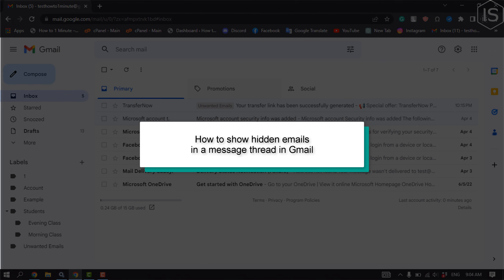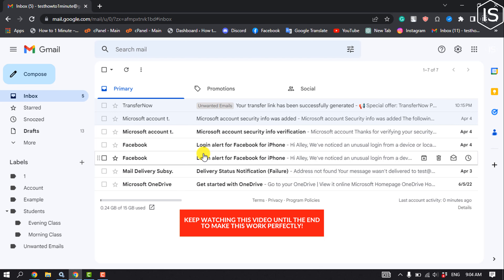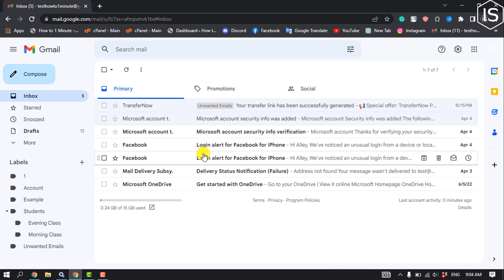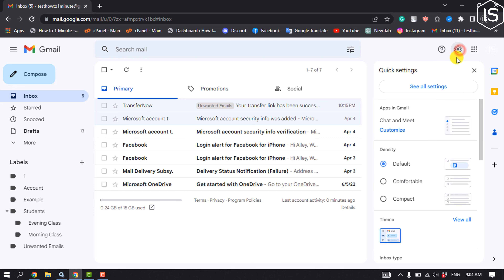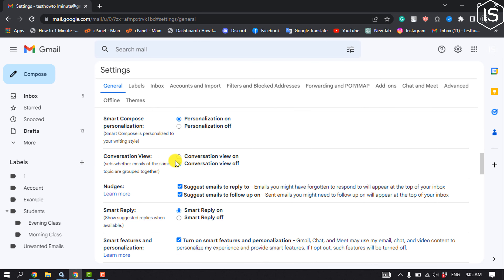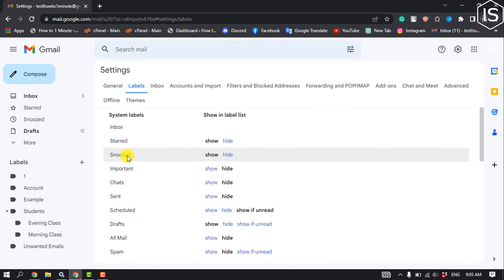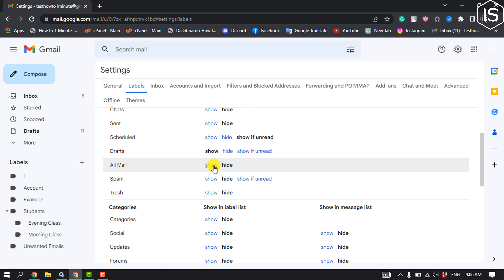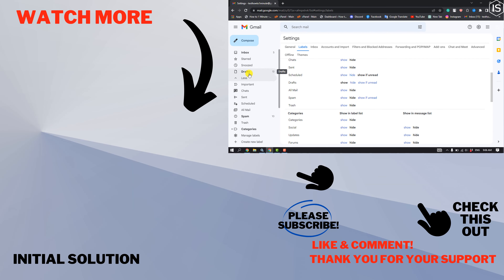How to show hidden emails in a message thread in Gmail 2024 | Initial Solution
In this video, I will show you, How to show hidden emails in a message thread in Gmail . Watch our latest video to get more updates !!!